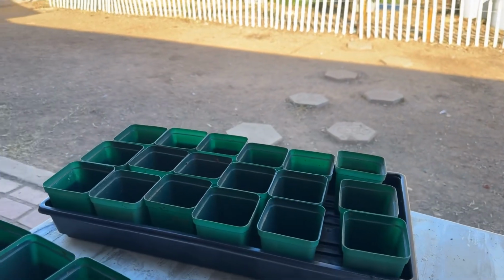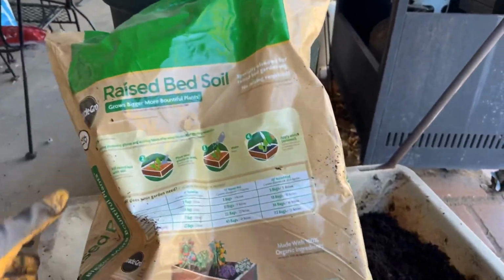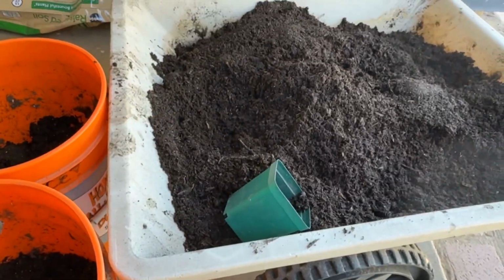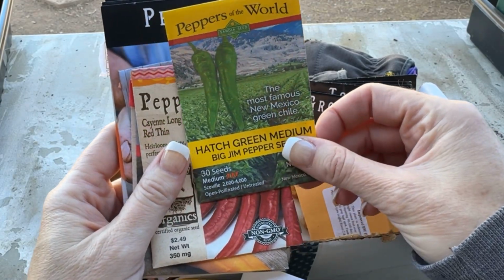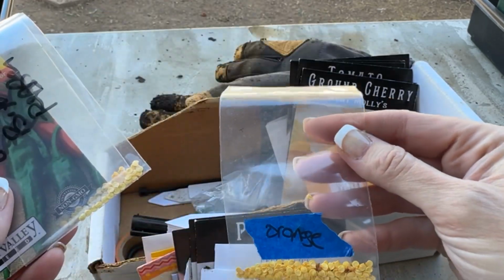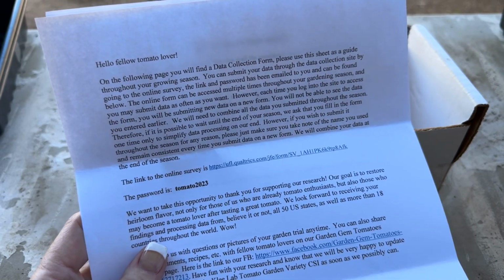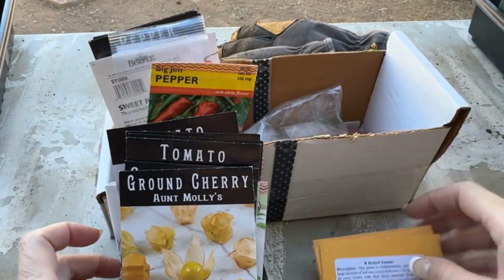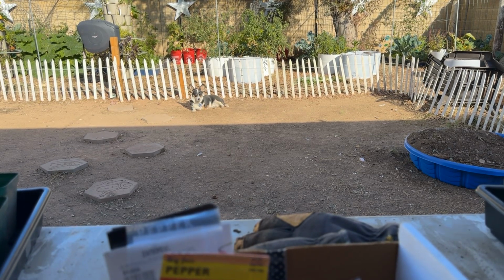Seed Starting 🍅🌶️ What I am growing this year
Welcome to Growing with the Woodpile

What seeds I am starting inside and grow this year.

A journey of learning how to garden in the hot Arizona sun in Zone 9b in Mesa – Phoenix Arizona.  I learn how to garden by watching other YouTube Channels, books, and my county extension office.  I am sharing what I have learned, tried, failed, and successfully grown in my garden.